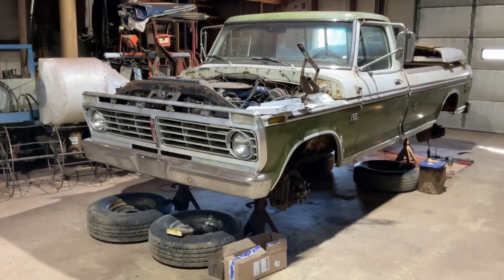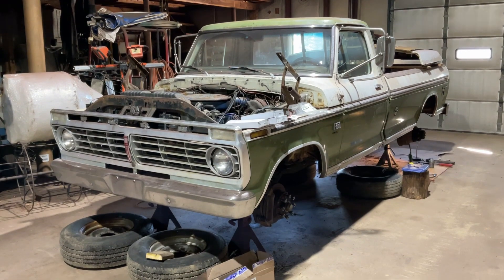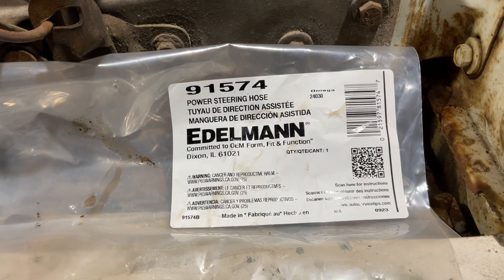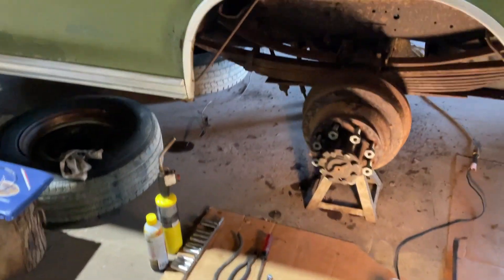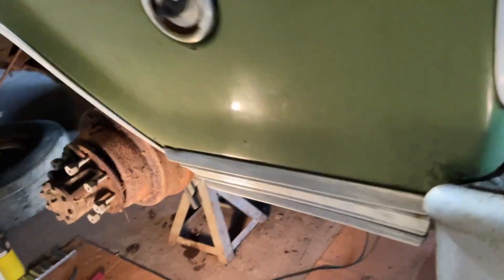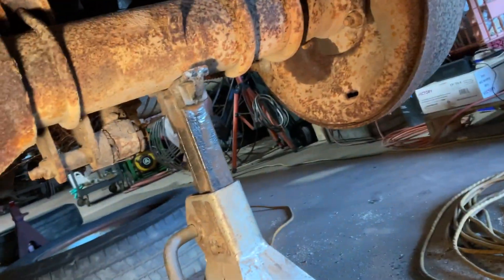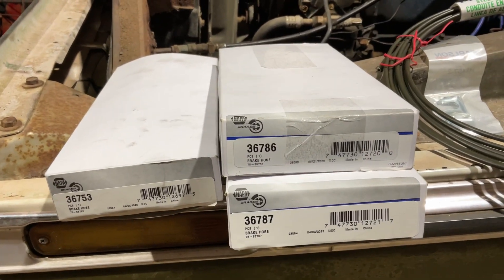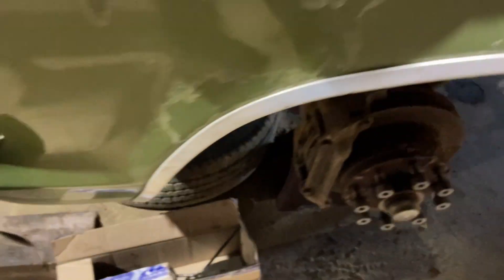“BREAK TIME” 1974 FORD F350 SUPER CAMPER SPECIAL.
In this video I explain the steps I am taking to replace the brake lines and the parts I purchased to accomplish the task.